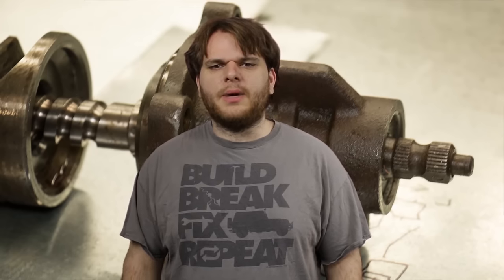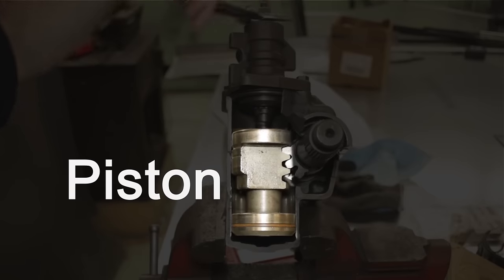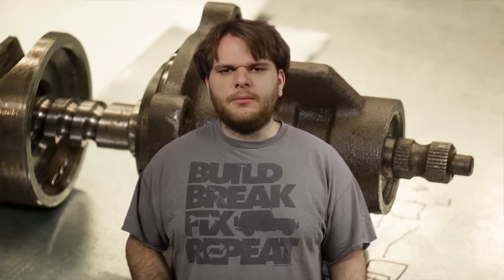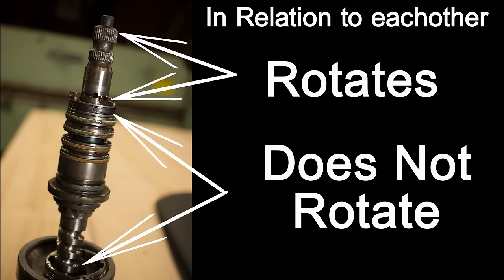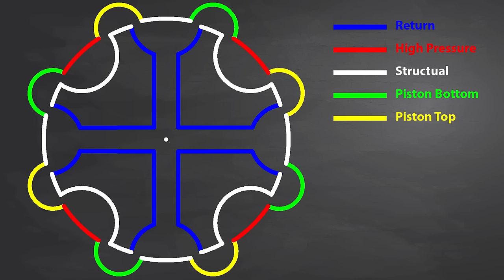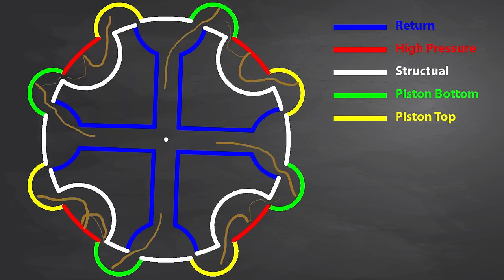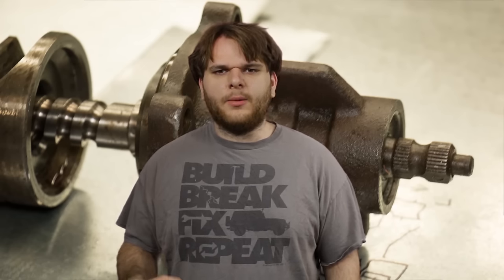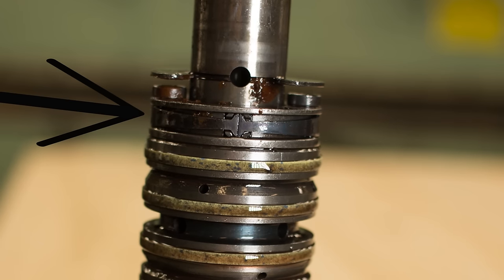How a Power Steering Box Works 610BOB's Teardowns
In this episode of 610BOB's tear downs, I show you how a car power steering box works.